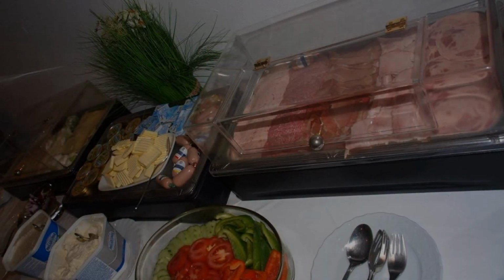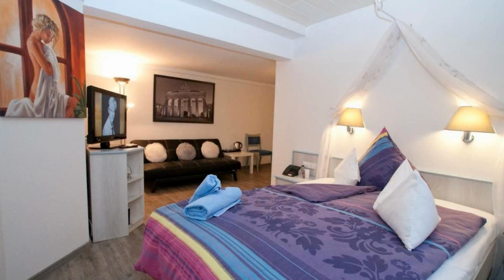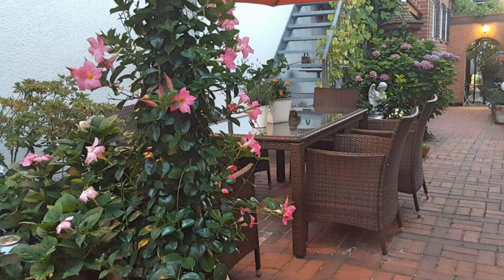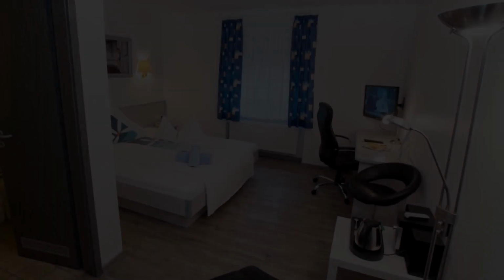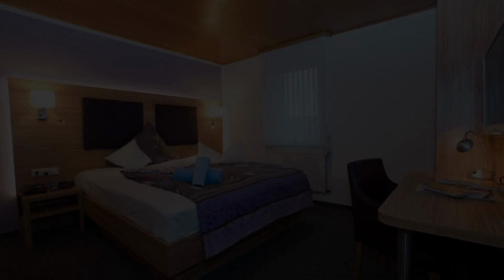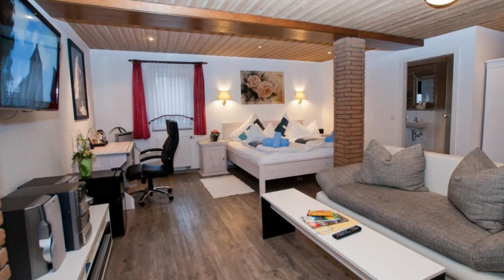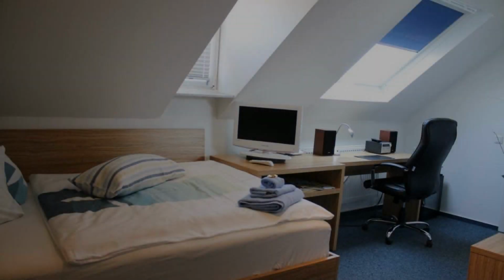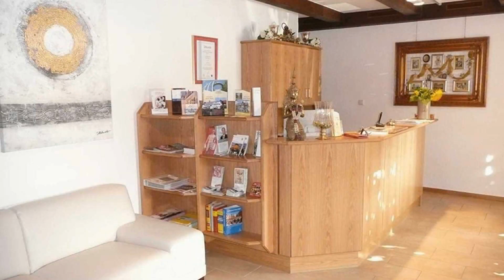Landgasthaus Bonn, Baunatal, Germany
About Property:
This 3-star superior hotel enjoys an ideal location in the centre of Rengershausen, and is just a 5-minute drive from the Volkswagen Factory and a 10-minute drive to Kassel town centre.
Landgasthaus Bonn has been run by the same family since 1586. WiFi is available in the quiet rooms.
A full breakfast buffet is served each morning.
The Landgasthaus is an ideal base for visiting the Wilhelmshöhe mountain park with the Hercules monument, Löwenburg ruins and Wilhelmshöhe...
Property Type: Hotel
Address: Guntershäuserstr. 4-6, 34225 Baunatal, Germany
Searching For
1. Landgasthaus Bonn - Baunatal - Germany
2. Landgasthaus Bonn - Baunatal - Germany Address
3. Landgasthaus Bonn - Baunatal - Germany Rooms
4. Landgasthaus Bonn - Baunatal - Germany Amenities
5. Landgasthaus Bonn - Baunatal - Germany Offers and Deals
Audio Credit:
Track Title: Subway Dreams
Artist: Dan Henig